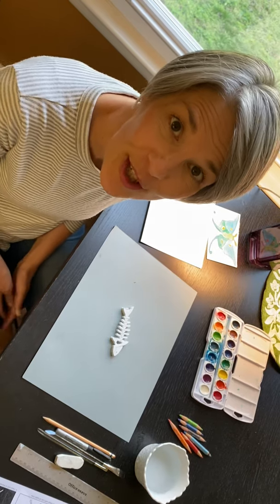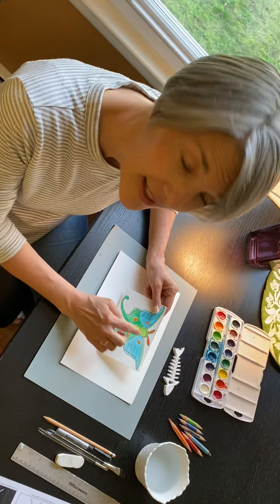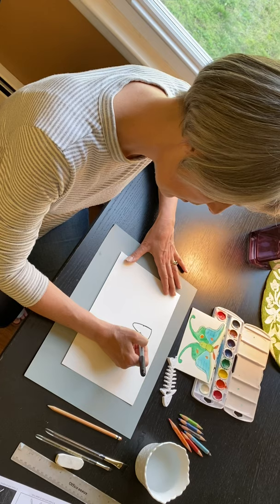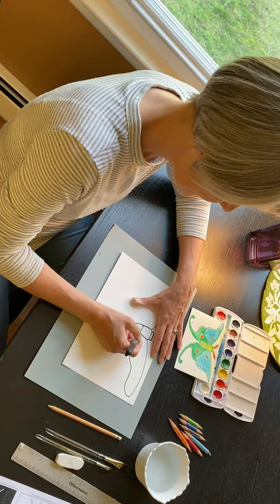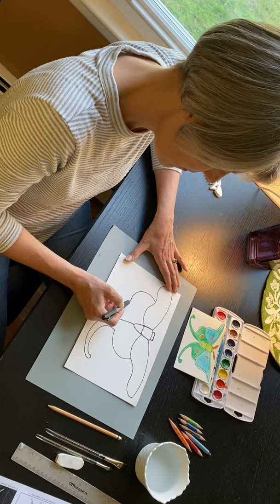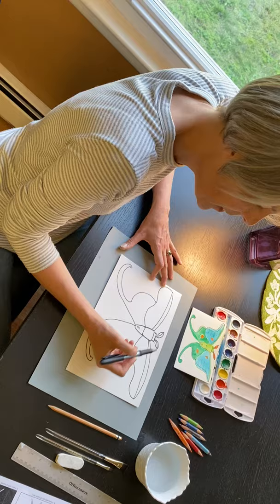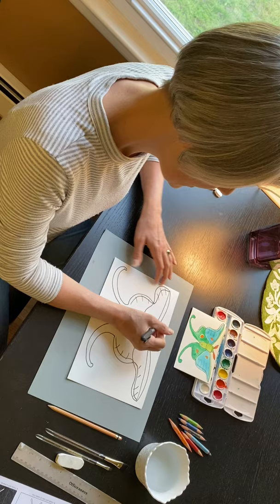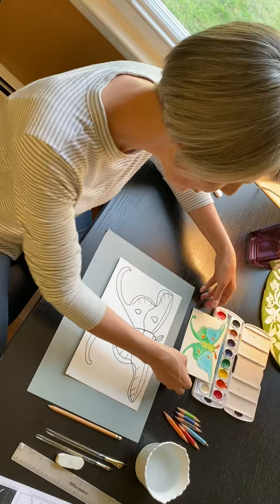Painting: Luna Moth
Draw and paint a luna moth with me!
Credit to: Art Projects For Kids.org